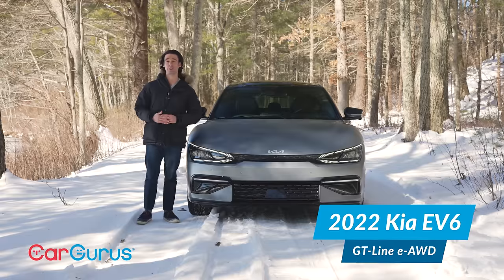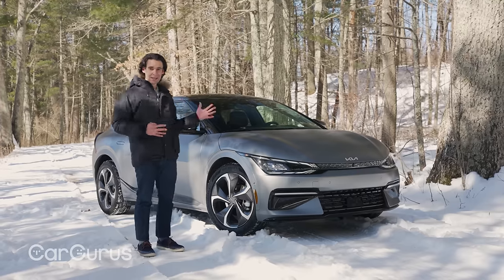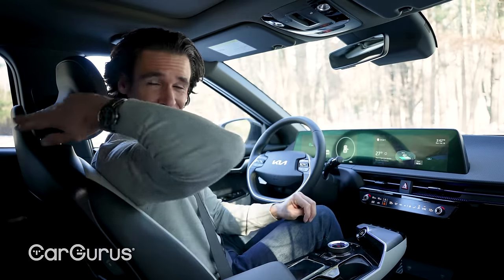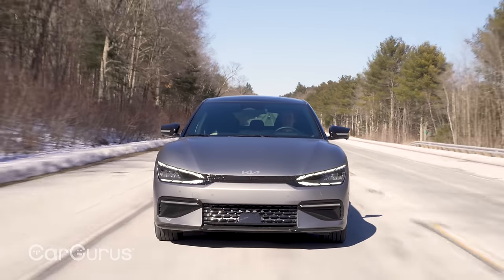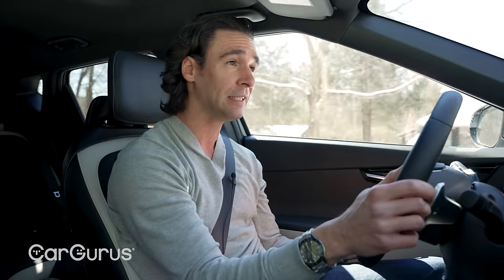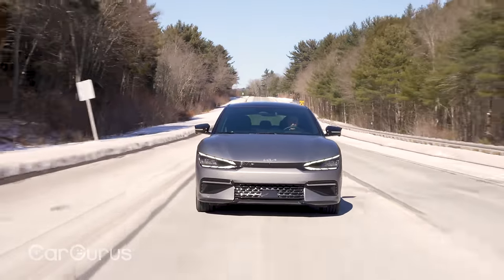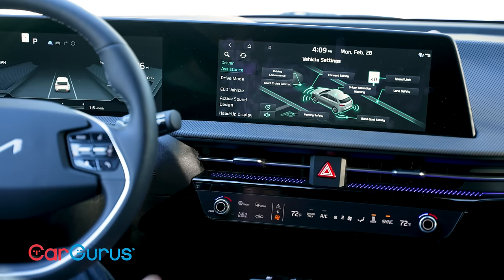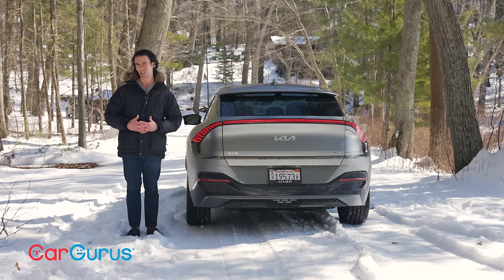A masterclass in fresh thinking | 2022 Kia EV6 Review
The 2022 Kia EV6 is unlike any car on the road today.

Cliff Atiyeh has driven plenty of stylish cars, but few blow him away like the all-new Kia EV6. This all-electric, futuristic spaceship of a car looks incredible and is a ton of fun to drive. But how does it (and its electric powertrain) handle a New England winter? We took it for a test to find out.

For more information on the 2022 Kia EV6, read Cliff's full review on CarGurus

0:00 The EV6
0:51 Exterior Impressions
2:54 Inside the EV6
4:47 Driving Impressions
10:23 Charging and Range
12:02 Technology
12:34 Pricing
13:11 Final Thoughts